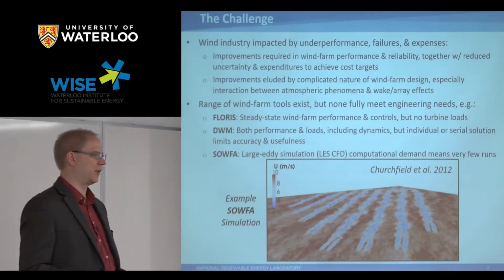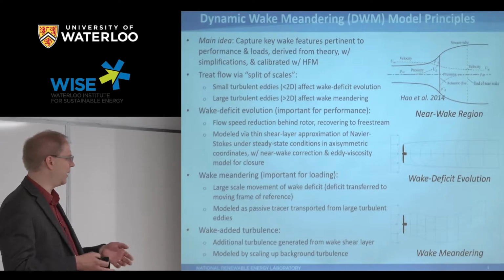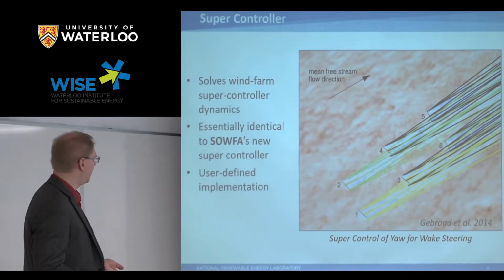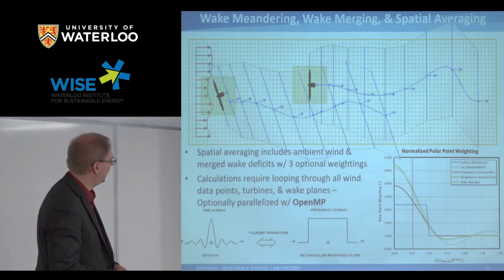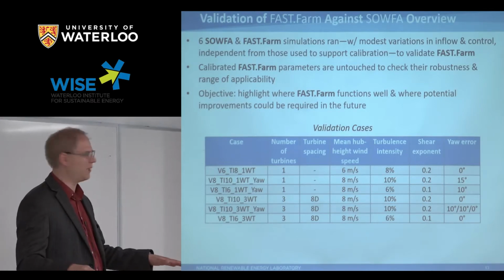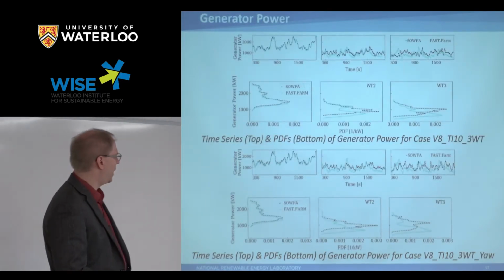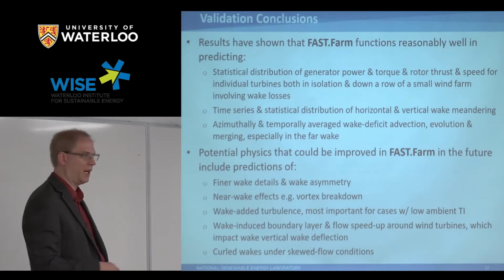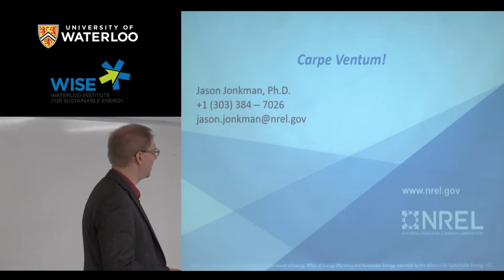Jason Jonkman - WISE Lecture Series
The New FAST.Farm: Wind Farm Design & Analysis

Jason Jonkman, Senior Engineer, NREL

ABSTRACT

FAST.Farm is a new mid-fidelity, multi-physics engineering tool for modeling the power performance and structural loads of wind turbines within a wind farm, including wake and array effects. FAST.Farm is based on the principles of the Dynamic Wake Meandering (DWM) model, but addresses many of the limitations of previous DWM implementations. Previous calibration of the tunable model parameters of FAST.Farm has shown that its prediction of wake dynamics for a single wind turbine across different atmospheric stability conditions and nacelle-yaw errors matches well with high-fidelity large-eddy simulation, at a small fraction of the computational expense.

This talk presents a validation of FAST.Farm against large-eddy simulation for a series of cases—independent from those used to support the calibration—considering single turbine and small wind farm scenarios, both subject to variations in inflow and control.

The validation has demonstrated that FAST.Farm accurately predicts (1) thrust and power for individual turbines both in isolation and down the row of the small wind farm, (2) wake meandering behavior across different atmospheric conditions and (3) averaged wake-deficit advection, evolution and merging effects. The validation also highlights potential physics that could be improved in FAST.Farm in the future.

BIOGRAPHY

Dr. Jason Jonkman is a Senior Engineer at NREL, which he joined in 2000, and leads the wind turbine engineering tool development activities, including the FAST software for modeling the dynamic response of land-based and offshore wind turbines. He also guides projects aimed at verifying, validating, and applying engineering tools to wind turbine design and analysis. Jason currently co-chairs an IEA Wind research task on developing, verifying, and validating simulation models for offshore wind turbines. He is the principal investigator for a DOE-funded project to improve the modeling of offshore floating wind system dynamics. He also is a U.S. representative on the IEC working group to develop an international technical specification for the design of floating offshore wind turbines. He holds a Ph.D. in Aerospace Engineering Sciences and an M.S in Mechanical Engineering from the University of Colorado, and a B.S.E. in Mechanical Engineering from Dordt College in Sioux Center, Iowa, United States.